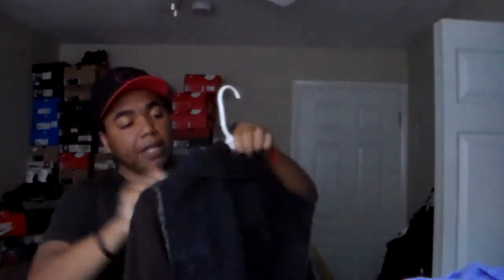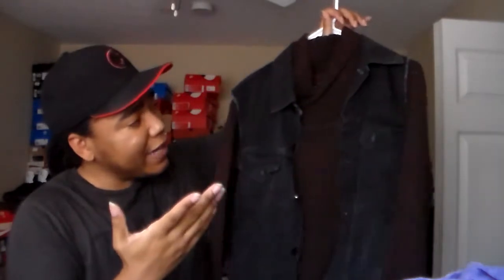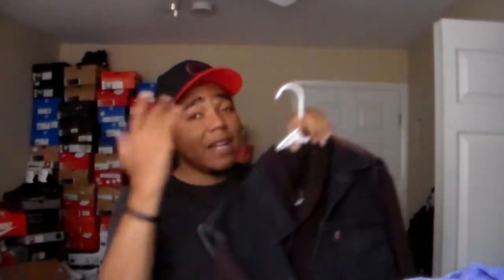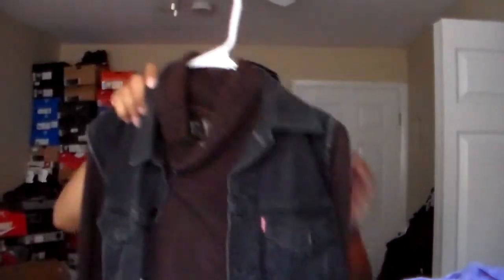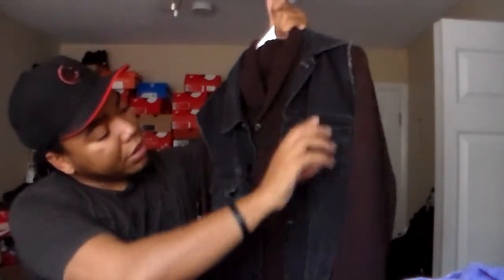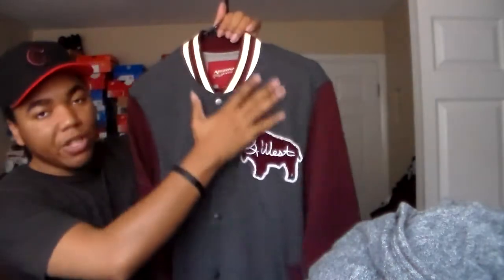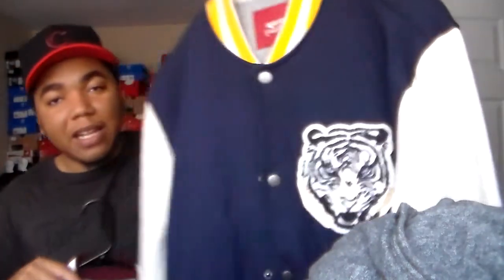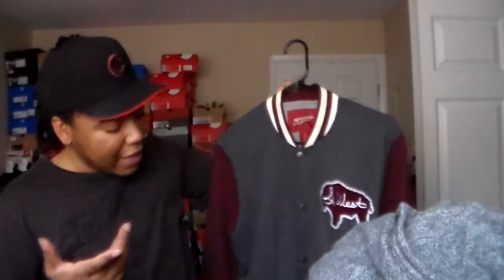My Top 5 Men Fall Essentials 2016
Top 5 autumn fall essentials my picks only for 2016